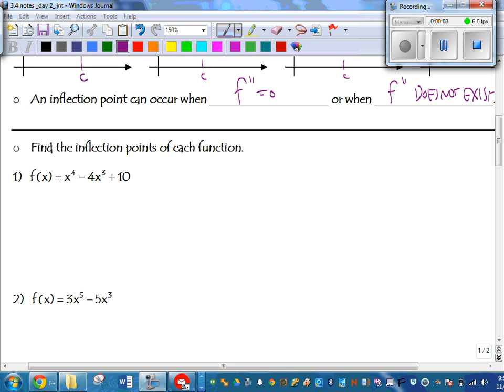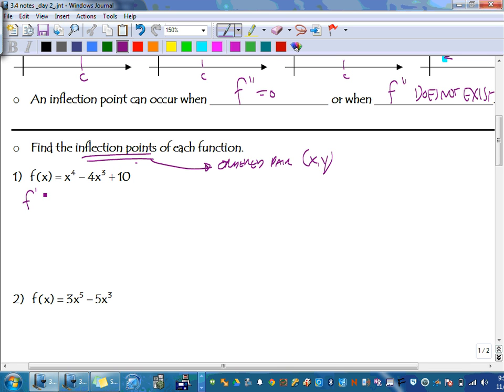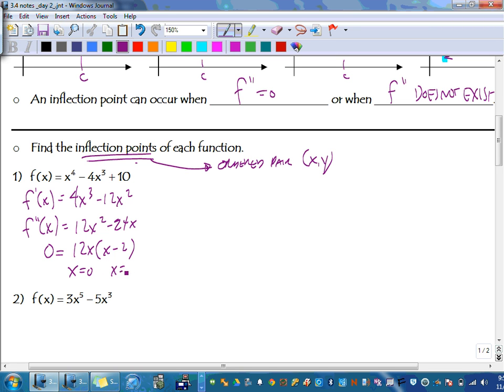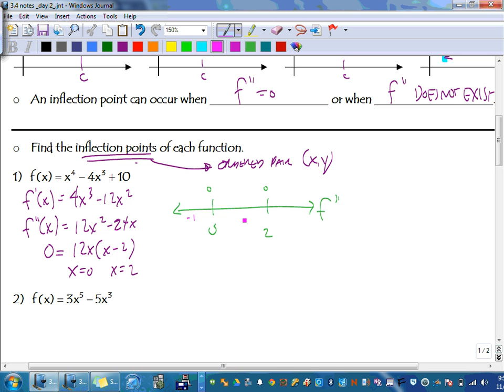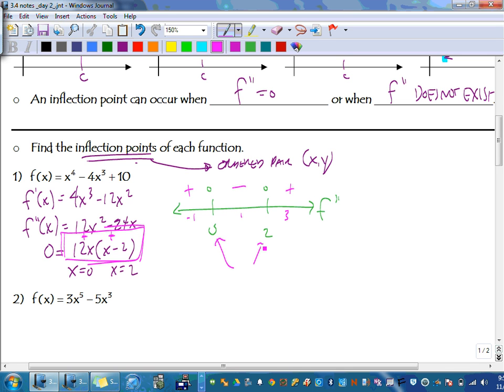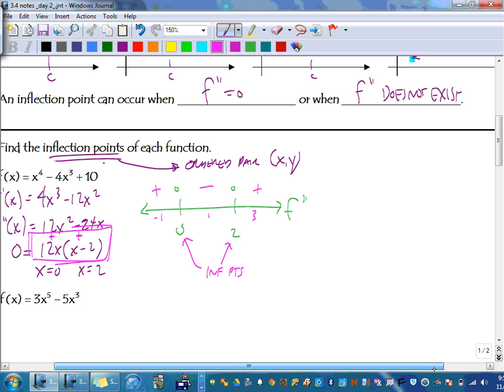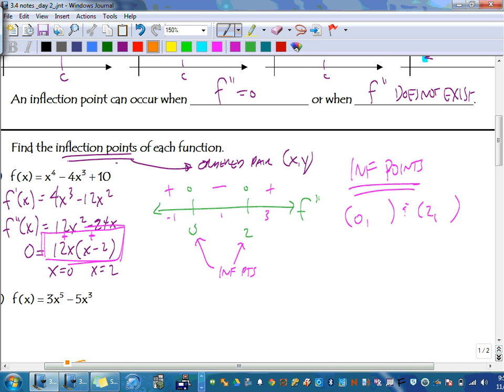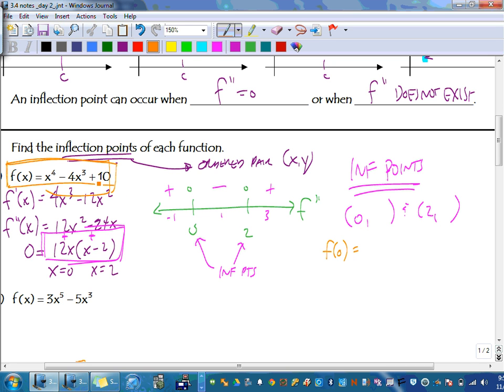Calculus 3 4 Notes day 2 problem #1